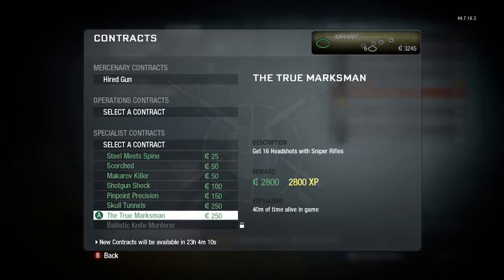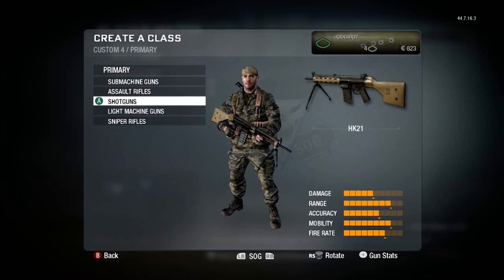Call of Duty Black Ops Review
Hey youtuberzzzz, welcome back to another show here at Cataclysm Studio. Here we look at the graphic, sound and over all presentation of Call of Duty Black Ops. Did Treyarch deliver or is this another milking product with great marketing push from Activision?

CATACLYSM STUDIO
CARETAKER (ZOOOOM PRODUCTIOS)
WNL EPIC GAMING